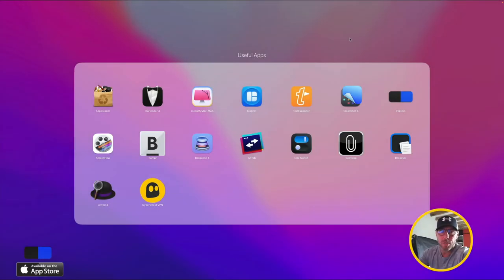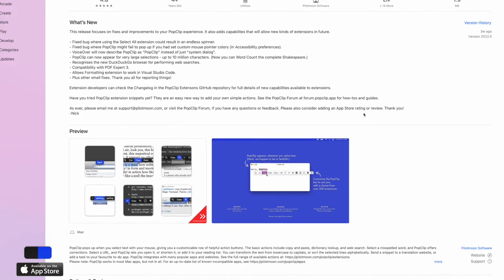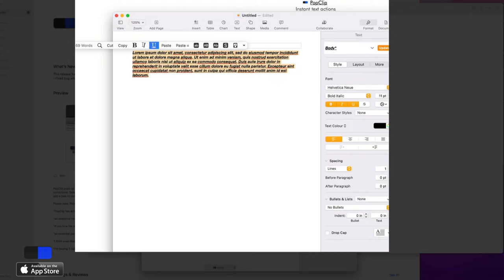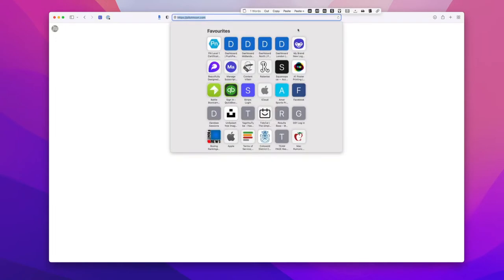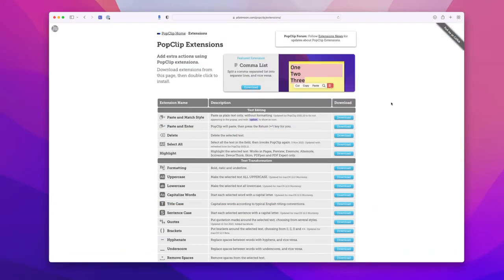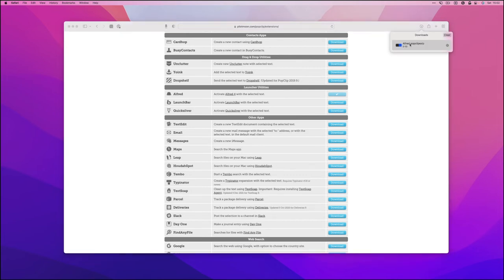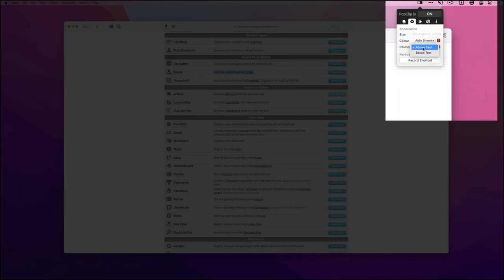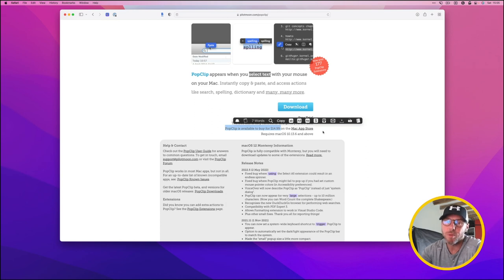Best Mac Apps | Pop Clip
▻ This video will show you - How awesome pop clip is.

▼  Highlighted Features ▼
PopClip pops up when you select text with your mouse, giving you a customisable row of helpful action buttons. The basic actions include copy and paste, dictionary lookup, and web search. Select a misspelled word, and PopClip offers
corrections. Select a URL, and PopClip lets you open it, or shorten it, or add it to your reading list. You can transform the text from lowercase to capitals, or sort the selected lines alphabetically. Send a snippet to a translation website, or
add a task to your favourite to-do app. PopClip integrates with many popular apps and websites. See the full range of available actions

License - Soundstripe.Com